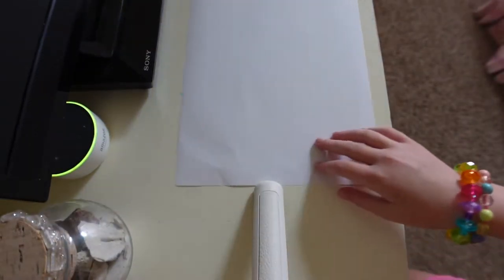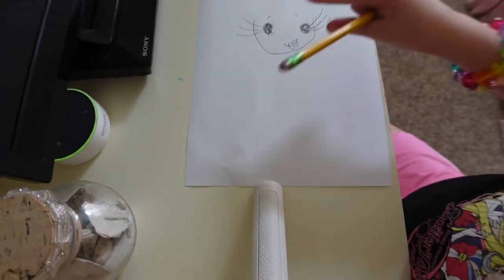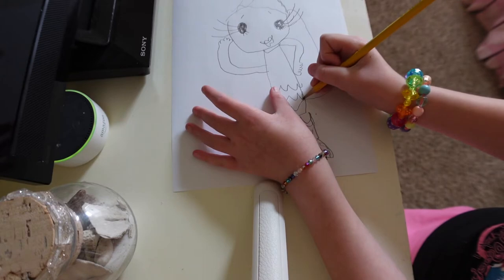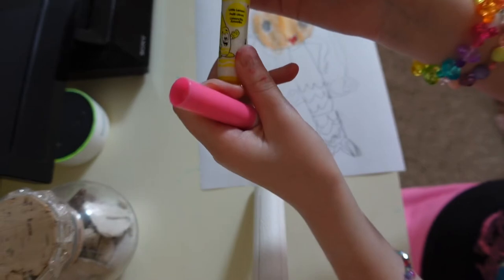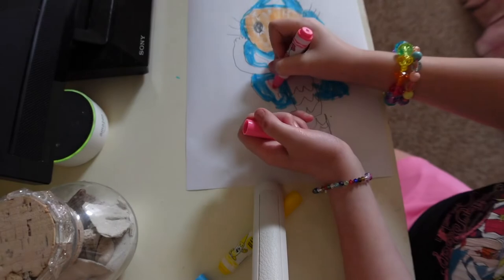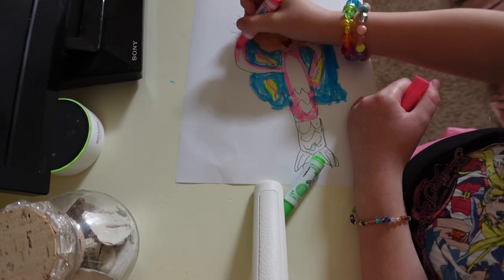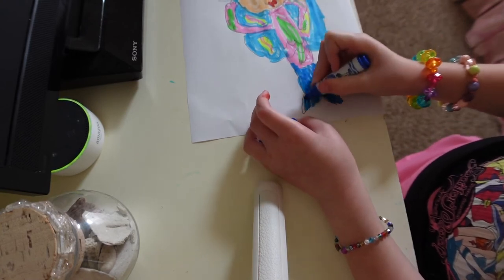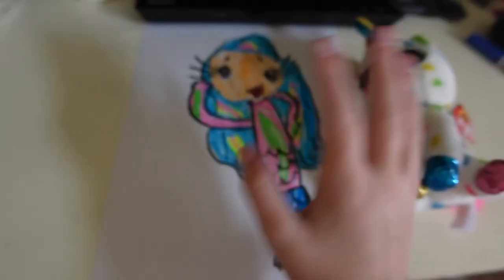How To Draw! Mermaid From Hook 1991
Here is how to draw the mermaid from Hook! Make sure you pause if you need to catch up! But more importantly, just, HAVE FUN! Enjoy this How To Draw lesson on how to draw mermaid!